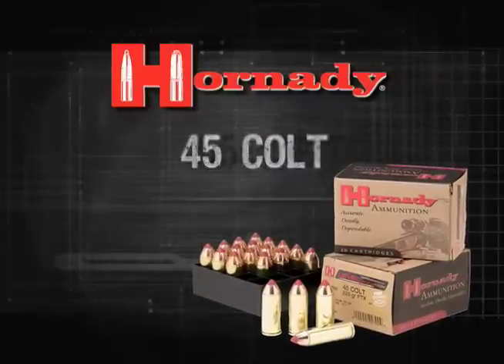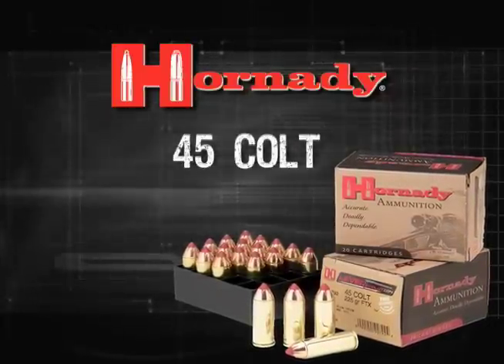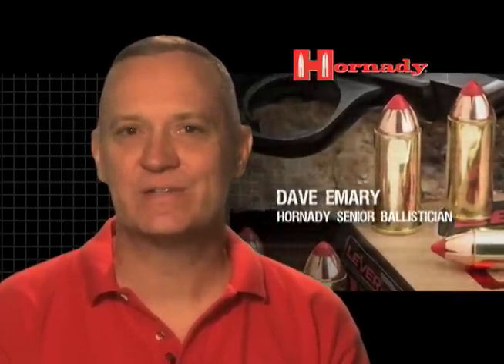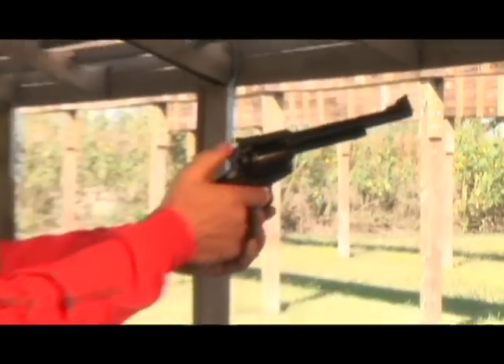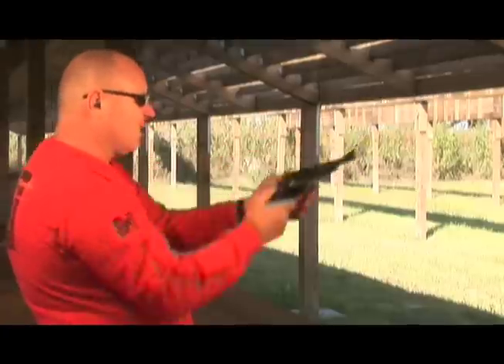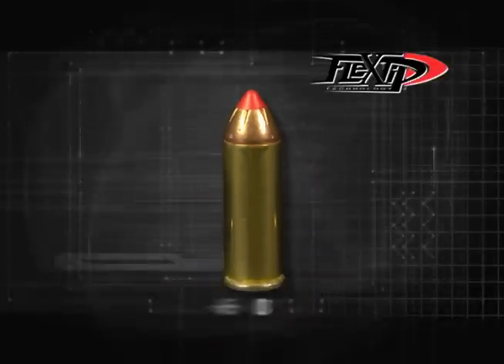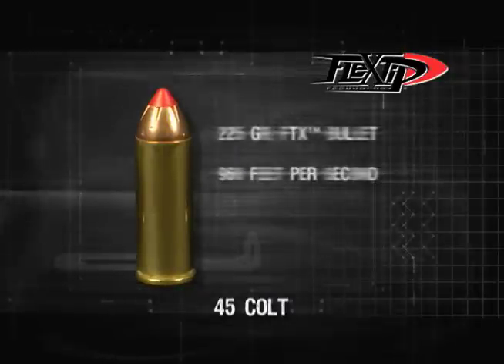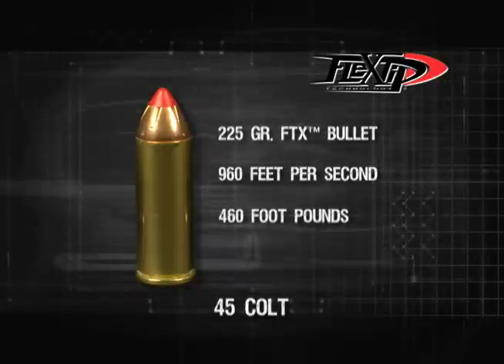45 Colt Product Overview from Hornady®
LEVERevolution is the most exciting thing to ever happen to lever gun ammunition. Hornady, the leader in ballistic technology, brings you an innovation in ammunition performance featuring state of the industry, patented FTX (Flex Tip eXpanding) bullets that are SAFE in your tubular magazine.